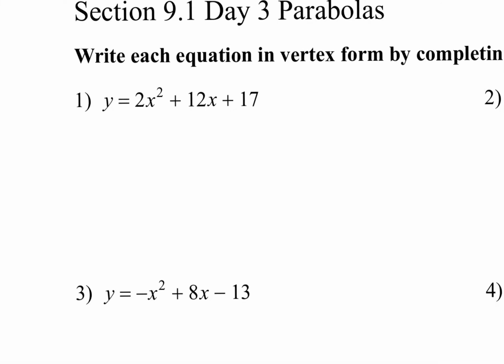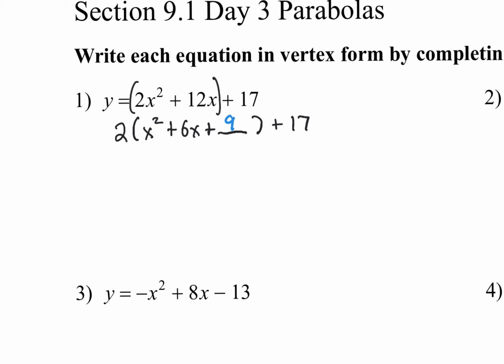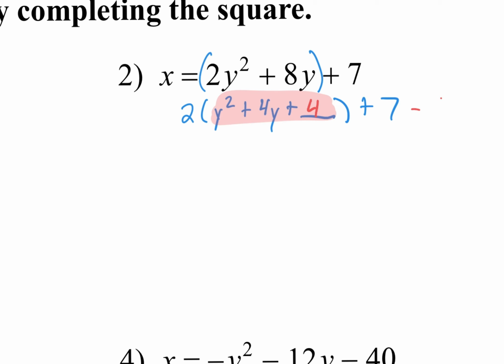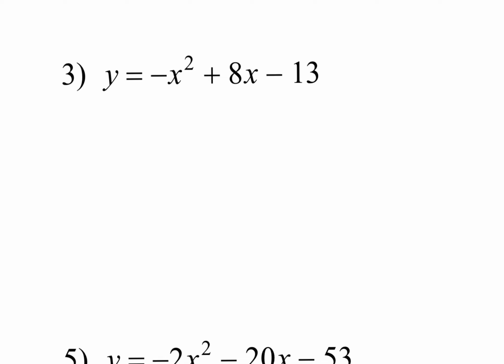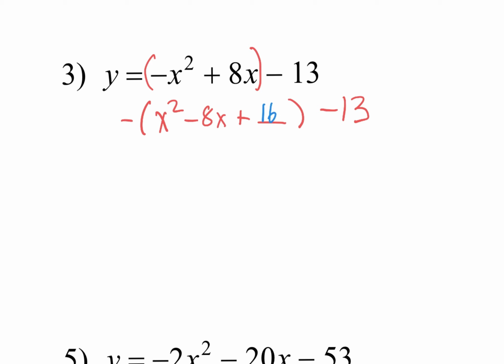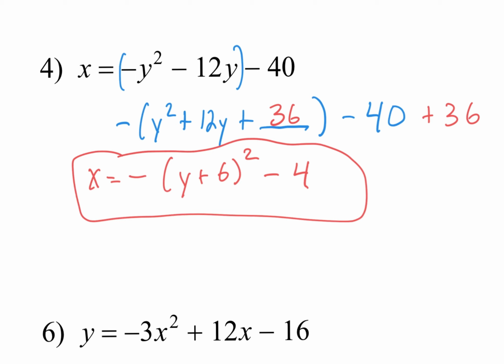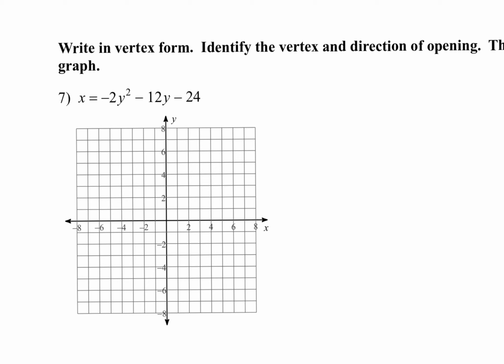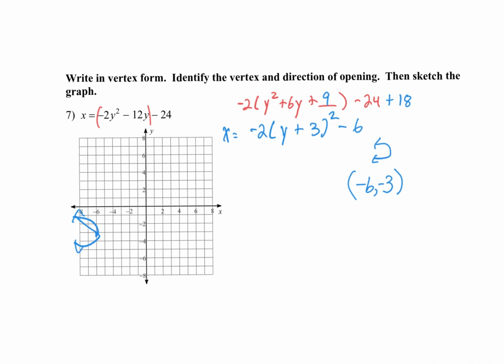Parabola Day 3